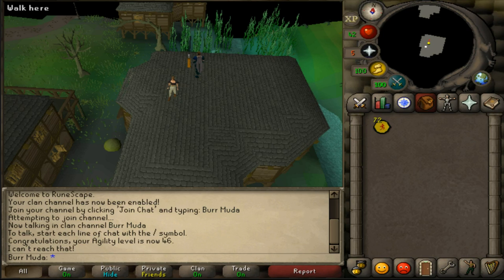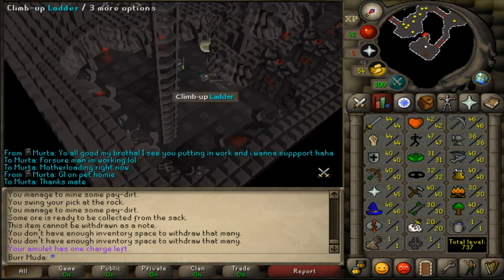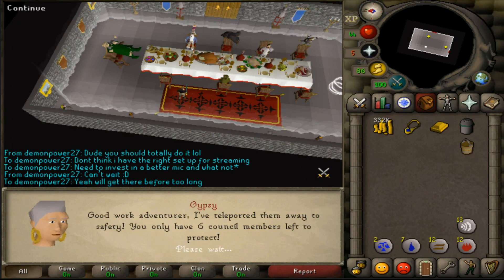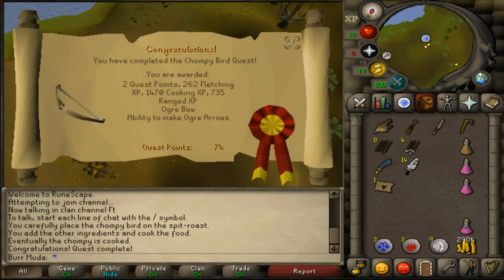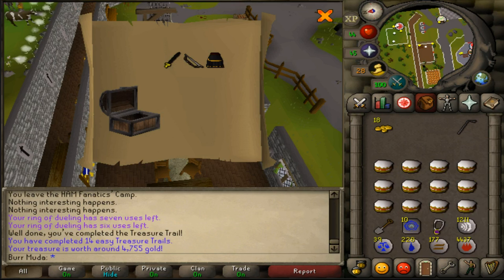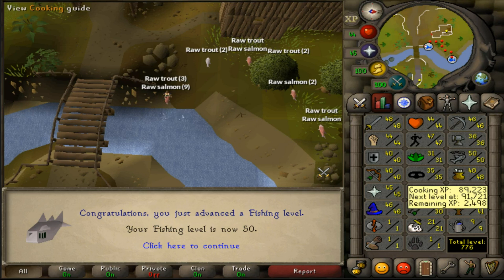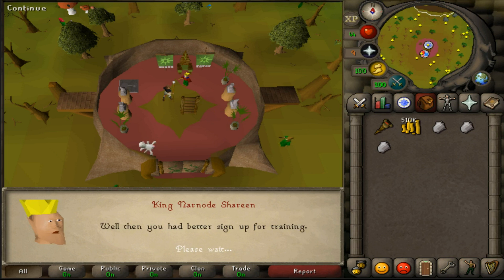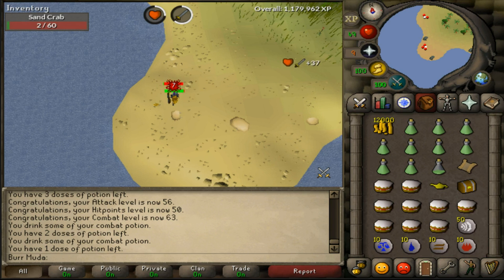Oldschool Runescape - 2007 Max From Scratch Ep. 3 | Burr Muda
Username: Burr Muda
This is my journey from scratch, I've had so much fun making this series!